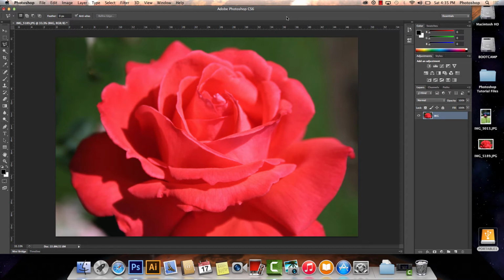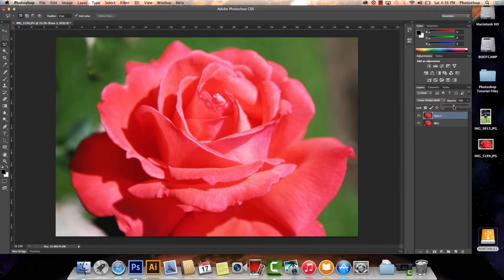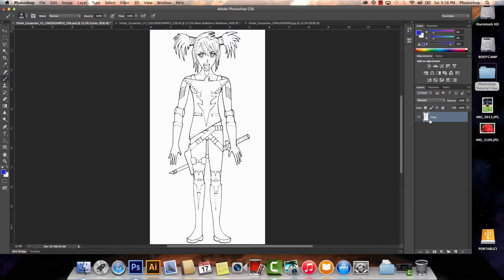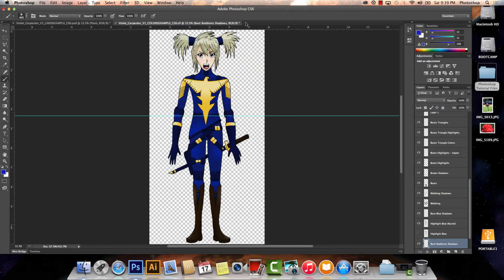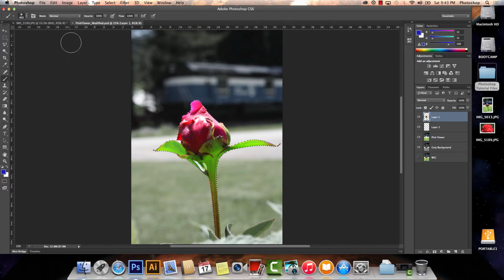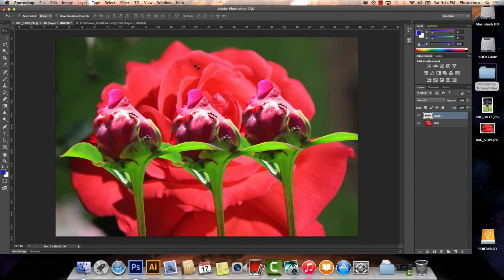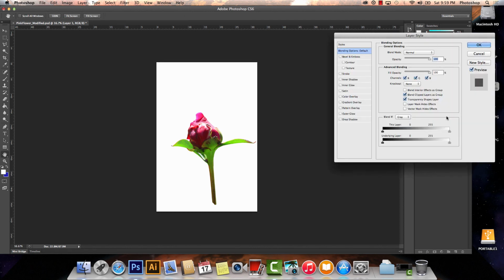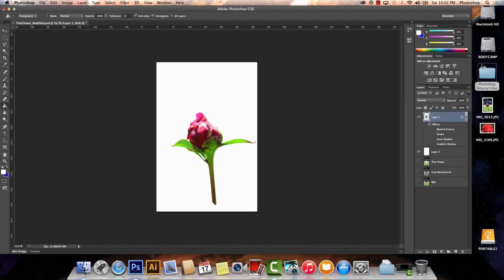Photoshop: Advanced Layers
A quick overview of some of the advanced layer options in Adobe Photoshop CS6.  Created with classroom/educational use in mind.

NoDistance.org or JeffGrabb.com